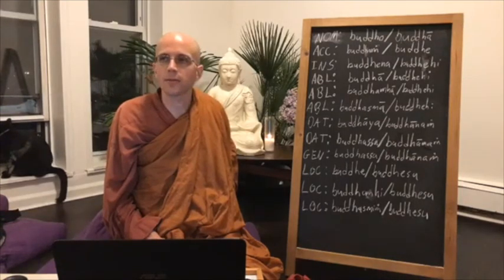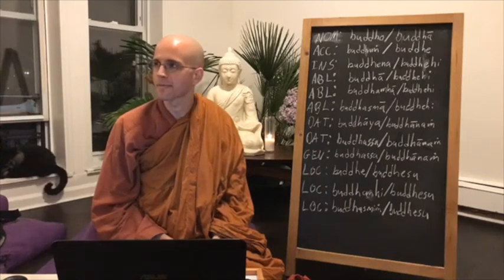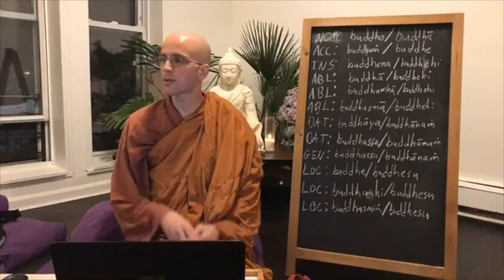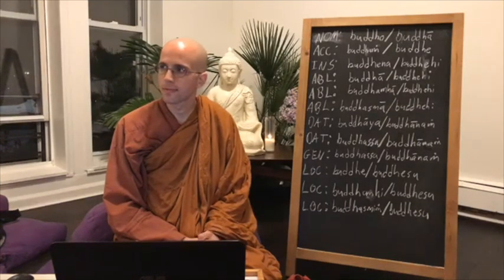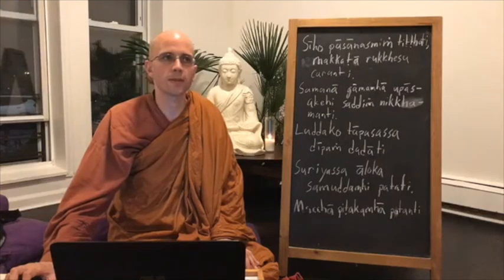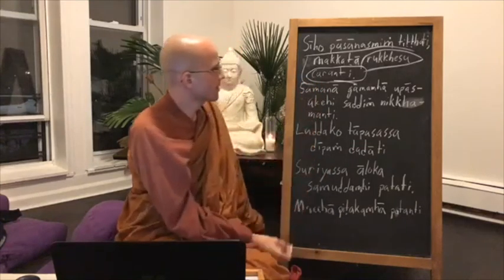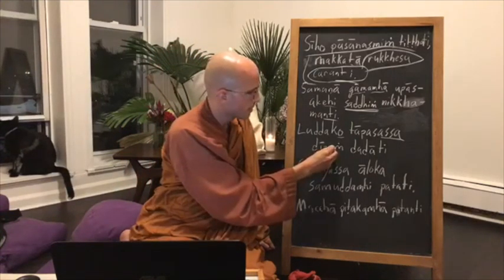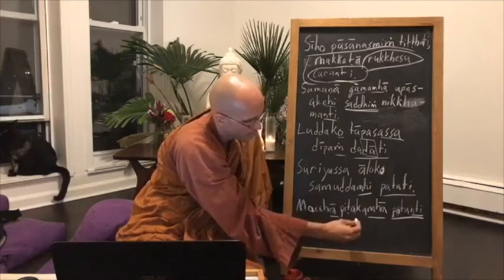Lesson 3: Bhante Suddhāso teaches the first seven chapters of Pāli Primer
Translations are never completely accurate - so the only way to fully understand the Buddha's words is to read them in their original language. With this in mind, Bhante Suddhāso will teach a series of classes covering basic Pāli grammar, using the textbook "Pāli Primer."